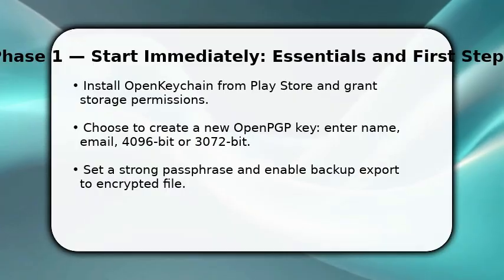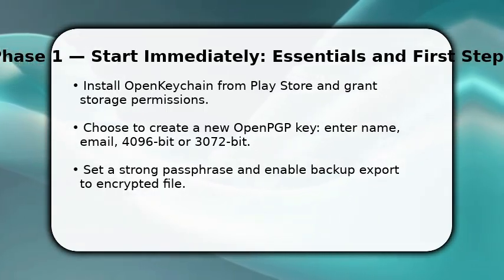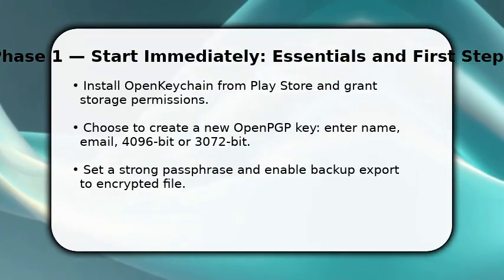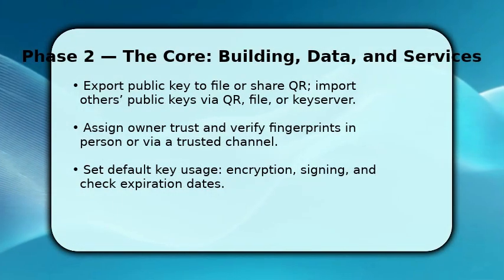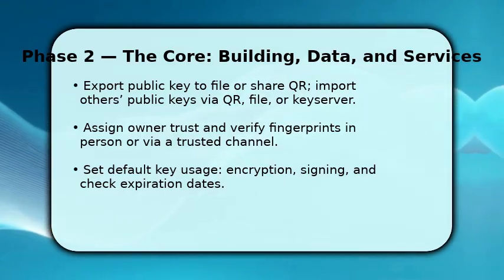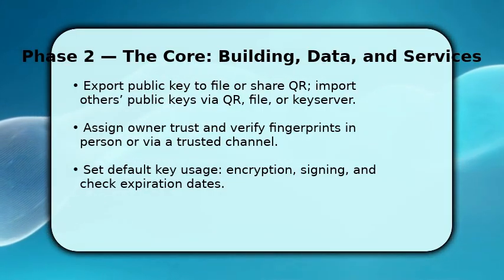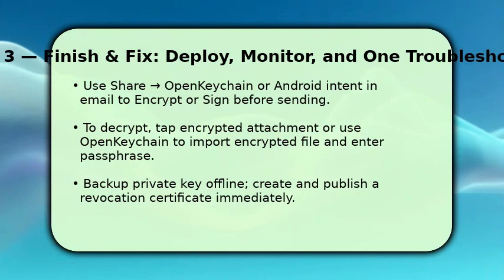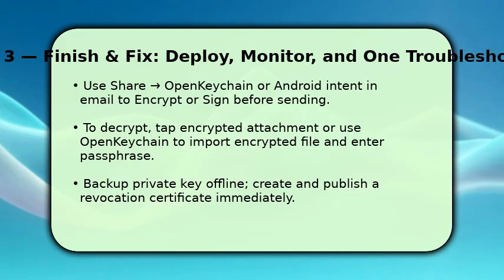How to Use Openkeychain Android (only Way)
How to Use Openkeychain Android (only Way) | 🔒 Surfshark VPN Deal — Stay private and secure. $1.99/mo + 3 Months Free ▸

Dive into the world of secure key management on Android devices using OpenKeychain. This video tutorial guides you through setting up and utilizing this essential tool for encryption, decryption, signing, verifying signatures, managing passwords, generating keys, importing/exporting them safely, and more.

OpenKeychain, Android security, key management, encryption tutorial, decrypt files on Android, sign digital documents with OpenKeychain, import keyring to device securely, manage passwords using mobile app, generate encryption keys for Android, verify signatures in apps